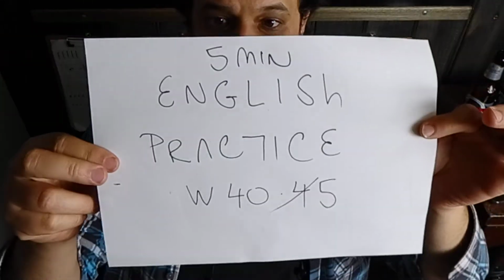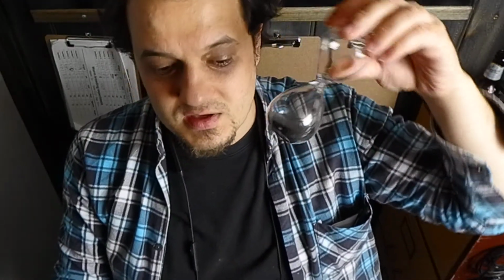5 Min English Practice (40 5)